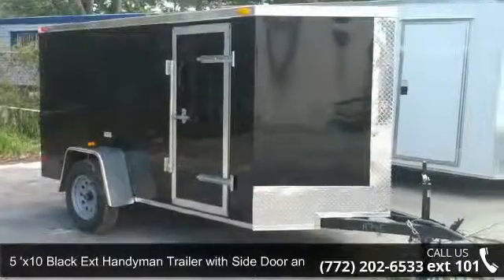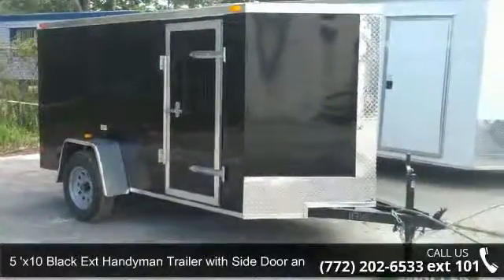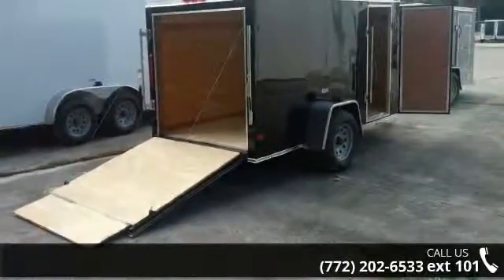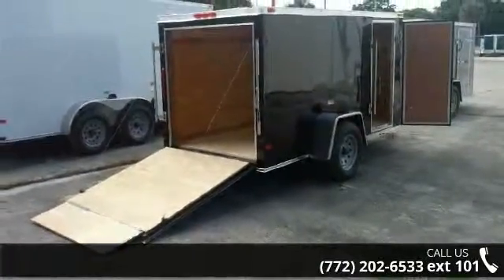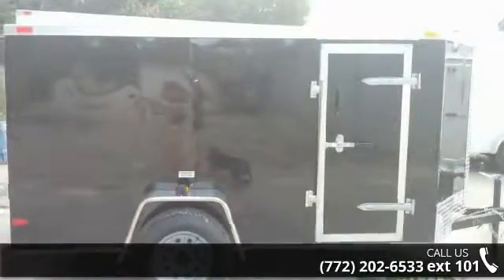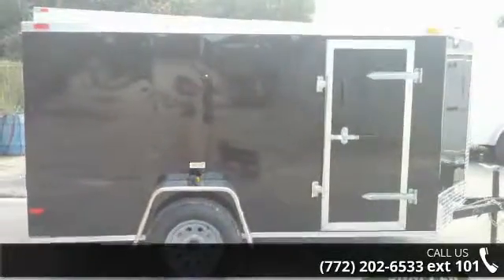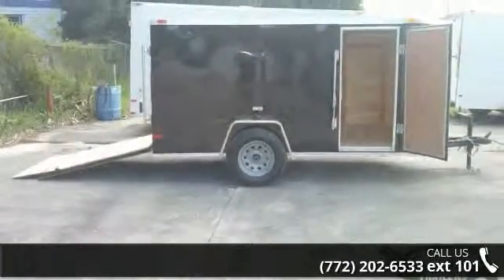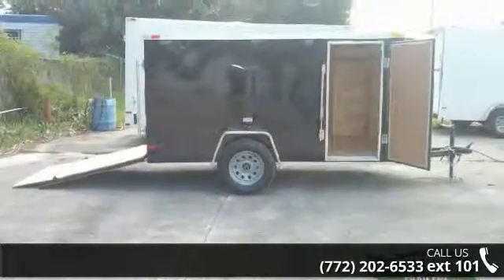5 'x10 Black Ext Handyman Trailer with Side Door and Ram...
Great for storing and moving stuff!5 'x10 Black Ext Handyman Trailer with Side Door and RampFt Pierce location price for this trailer is ONLY $2094Factory location Retail Price of this trailer (factory in GA for factory pick ups) is ONLY $1884CALL for pricing information as additional fees and/or taxes may apply to the above trailer prices, depending on where you pick up trailer!Ask about Financing Option! Financing may be available to you!Black metal exterior, ramp door with spring assist that allows for easier loading, Has 24 inside door for easy access to contents, plywood side walls - 3/8 in grade A, 15 in bias ply tires, undercoated plywood flooring - grade A 3/4in, 2 ft. front stoneguard, V-nose front Offers more space and reduces wind drag when driving, about 980 lbs. (dry), single 2,990lbs. leaf spring axle with 4in dropPerfect sized trailer for handy man trailer, BMX trailer, detailing traile... read more